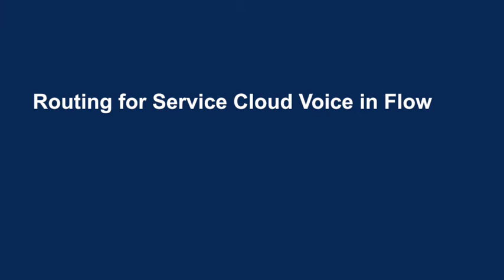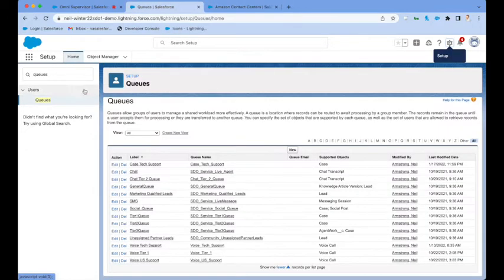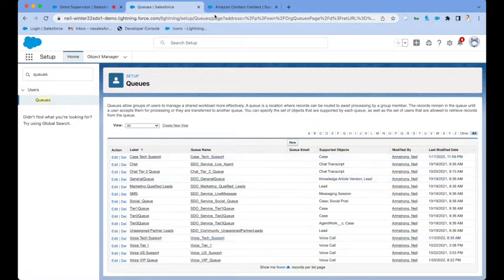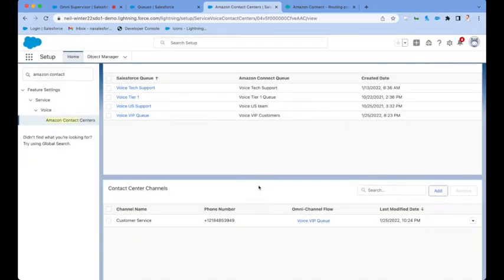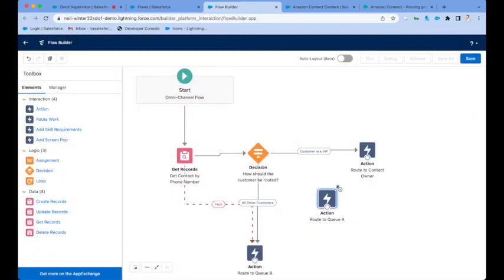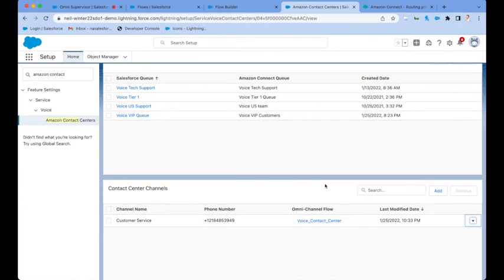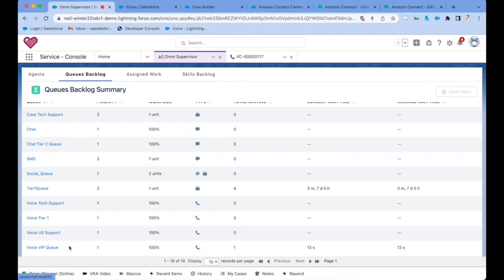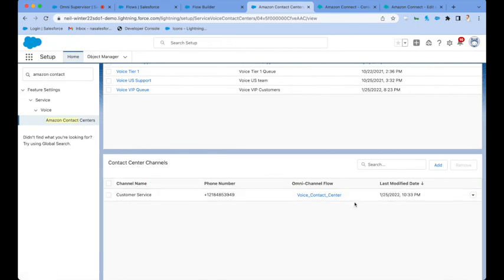Omni Channel Flows for Voice - Quick Setup example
This is a demo video to accompany a Blog post on how to setup routing for Service Cloud Voice